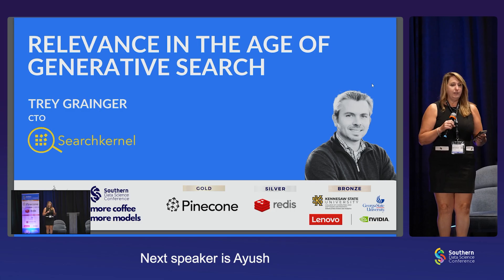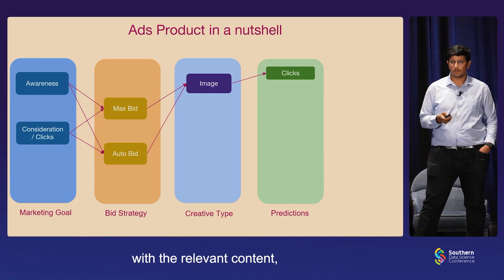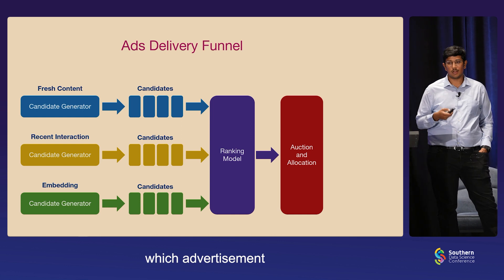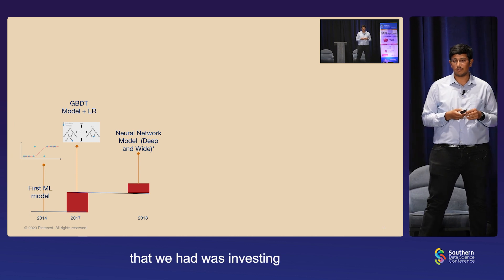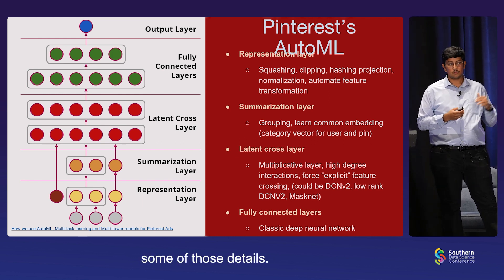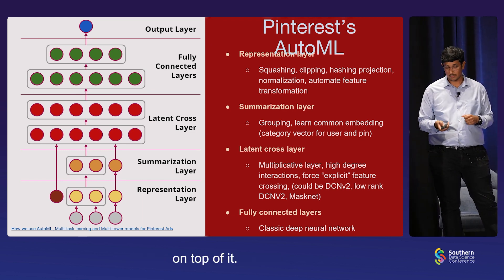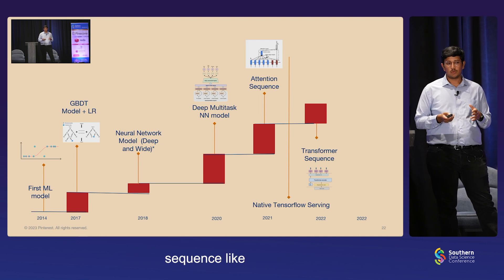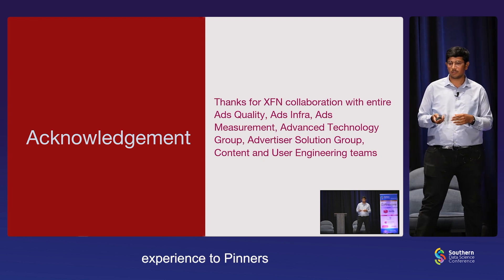Evolution of Ads Ranking at Pinterest - Aayush Mudgal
Aayush discusses the transition from linear models to gradient-boosted decision trees, outlining the limitations and challenges faced during this phase. The talk further explores the adoption of neural network-based approaches, emphasizing the need to replace nonlinear transformations. Ayush introduces Pinterest's AutoML architecture, a deep multitask model that streamlines feature engineering and combines multiple predictions efficiently.